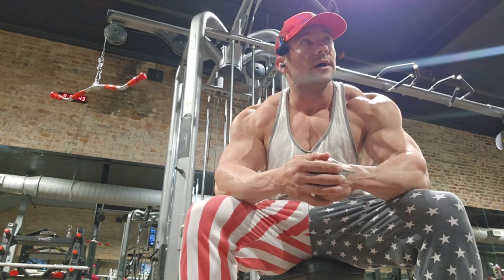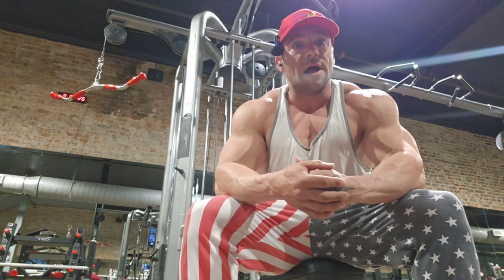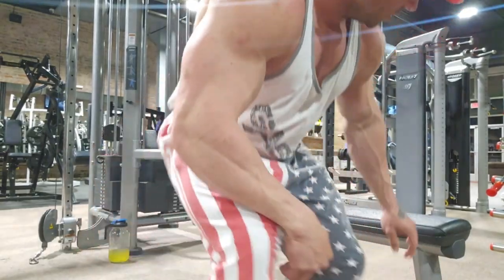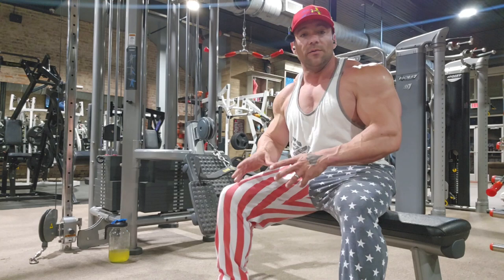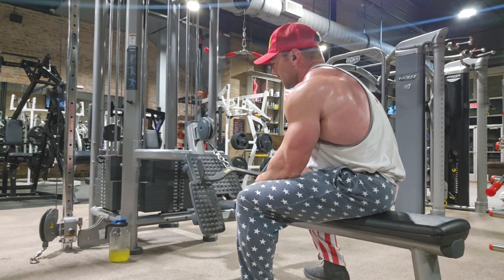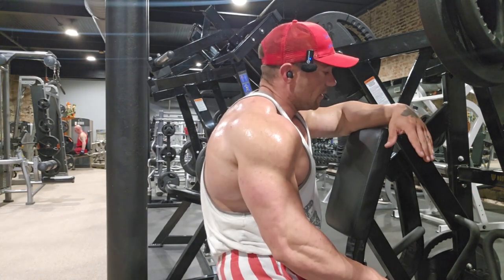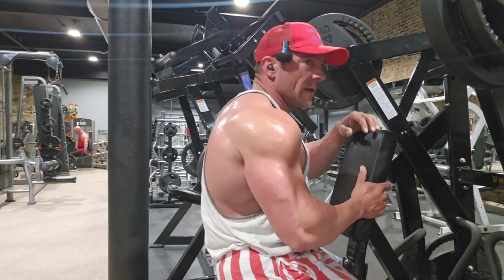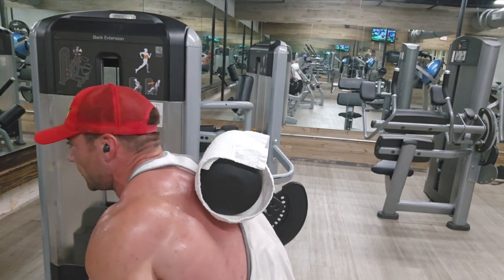BACK DAY | Full workout | Path of the Primarch 51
Billy was having a bit of an off-day and had to switch up a few of his regular exercises, but was still able to get in a great workout.
00:00 Teaser
00:30 Intro
02:07 Underhand lat pulldowns
05:26 Seated rows
05:23 Upright rows
08:59 Low-angle rows
11:09 Back extensions
Catch up on previous episodes!
🎵 Intro song is "Samurai" by  @alexiaction5153
FizeekFridayShop.gumroad.com